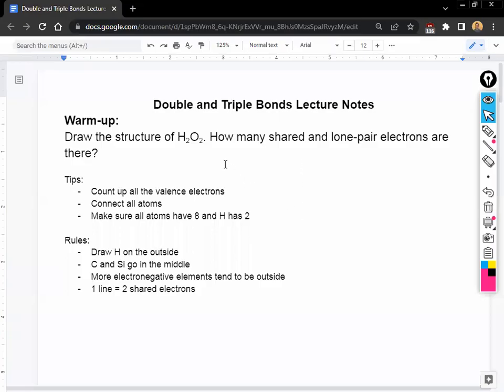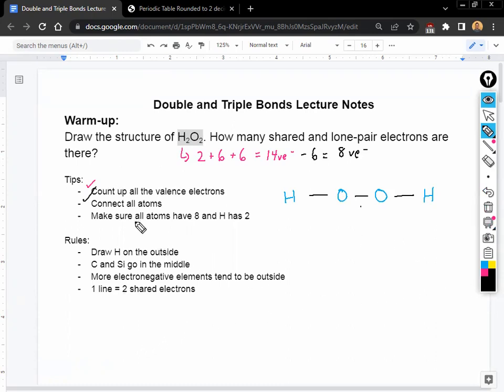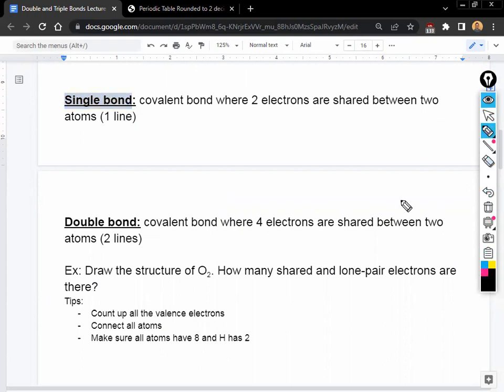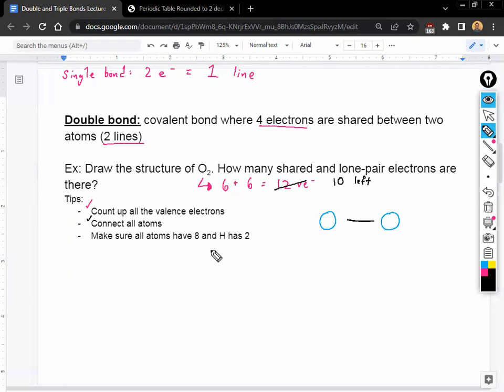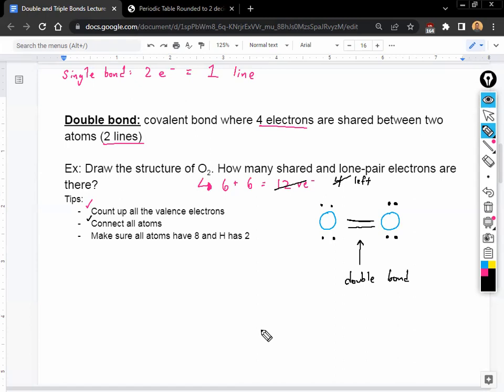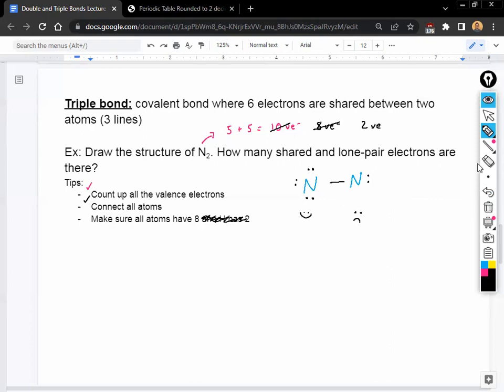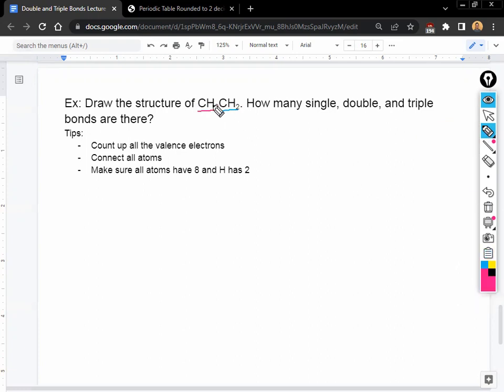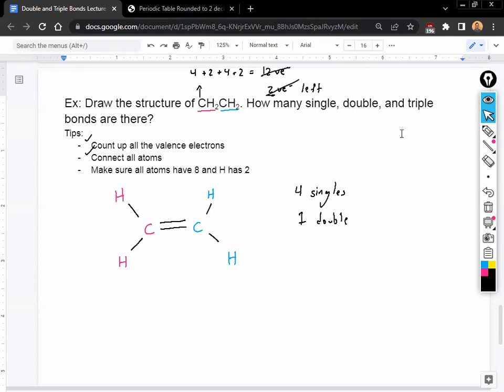Double and Triple Bonds | Mr. Oh Chemistry